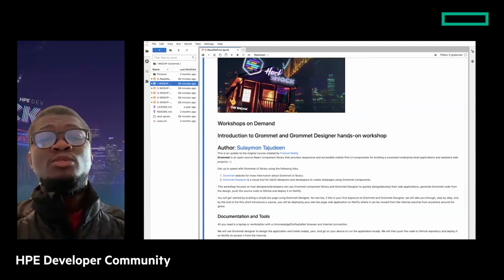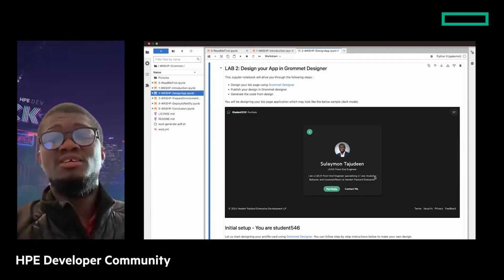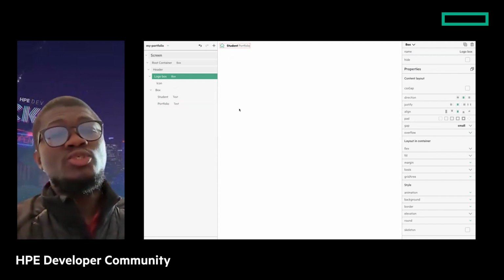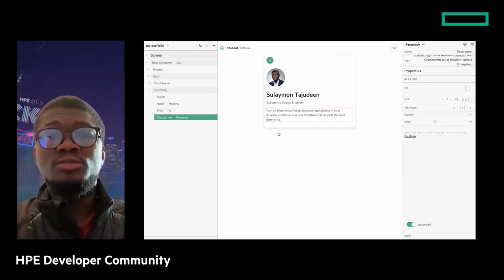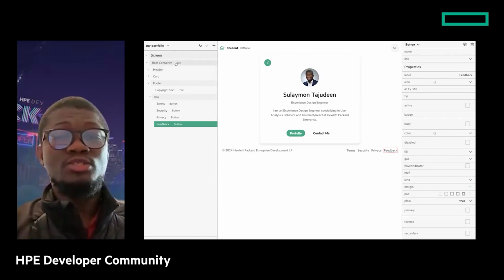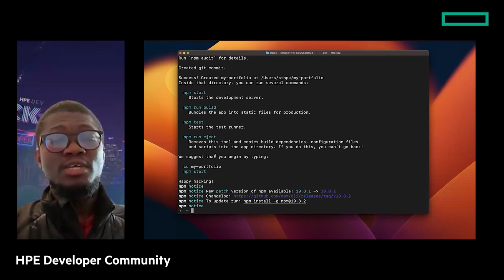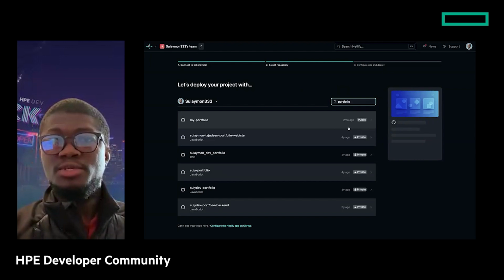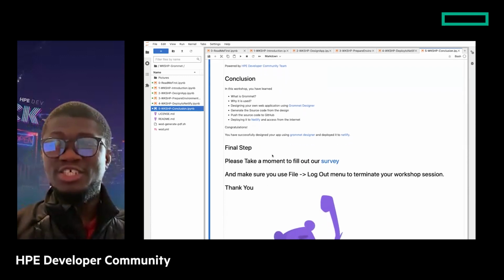Streamline app development with open source Grommet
This HPE Workshops-on-demand session features Sulaymon Tajudeen from HPE, who showcased how to develop your own app in a easy way using Grommet, a react-based framework that provides accessibility, modularity, responsiveness, and theming in a tidy package. This session will allow you to discover the basics and deploy your first app on Netifly.